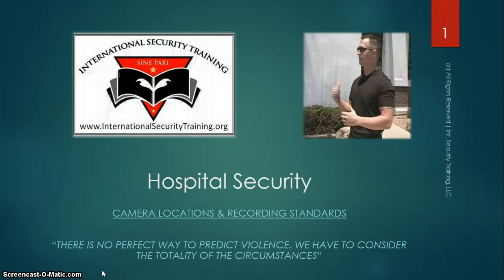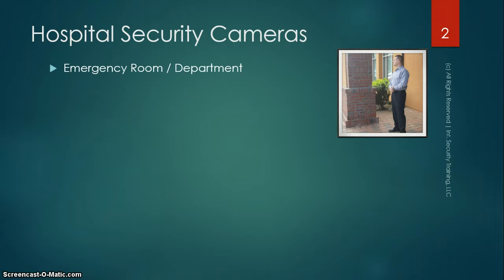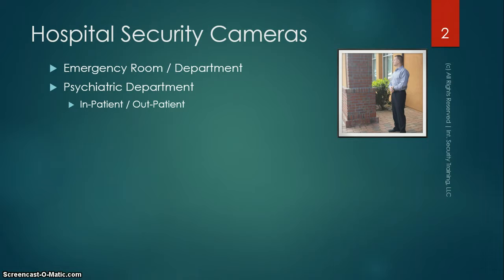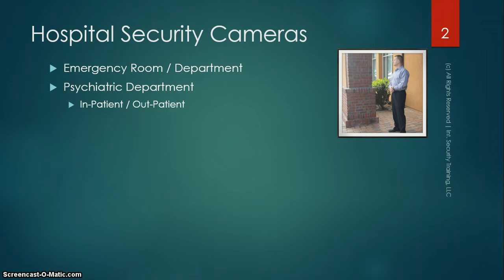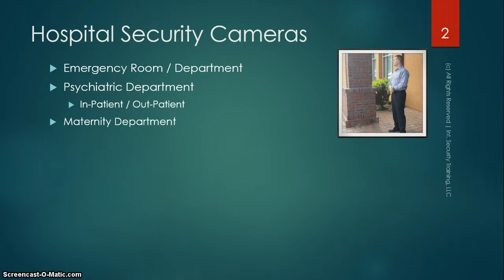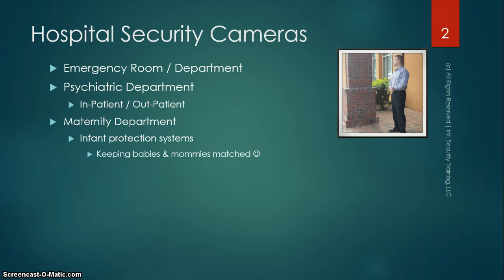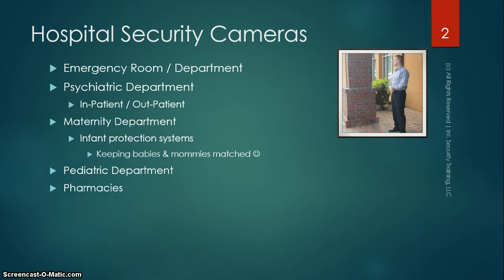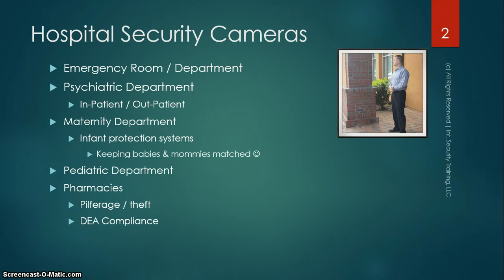Hospital Security Cameras | Bodyguard CCTV | Executive Protection | Casino Course Online 5-27-15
| Hospital Security Cameras | Bodyguard CCTV | Executive Protection | Casino Course | Online Training | 5-27-15